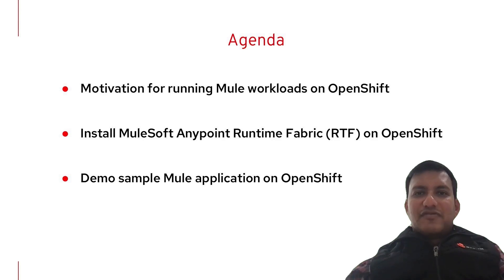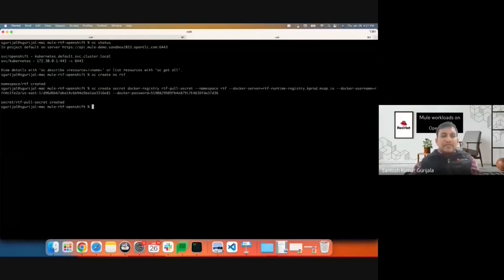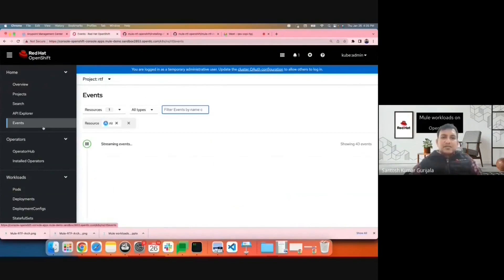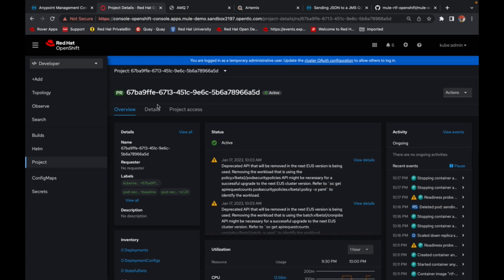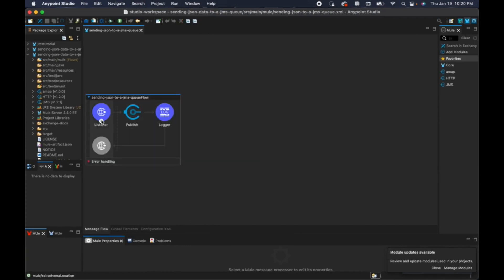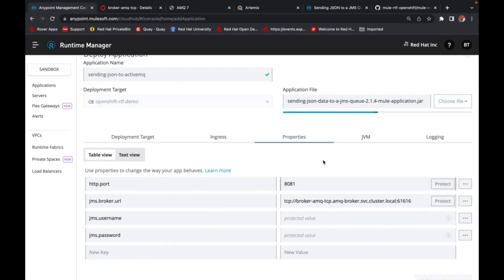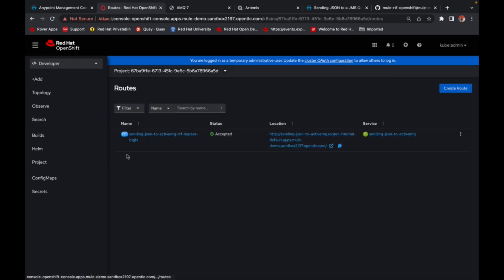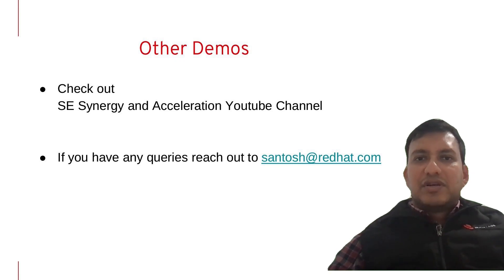Mule workloads on OpenShift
In this video, we discuss the value of running Mule workloads on Red Hat OpenShift. We show how to deploy Mule workloads on OpenShift using the certified MuleSoft Runtime Fabric (RTF) Operator. As an example, we deploy a Mule application on OpenShift to send JSON data over to Active MQ broker which is also deployed on Openshift